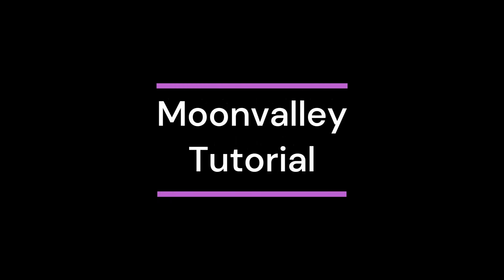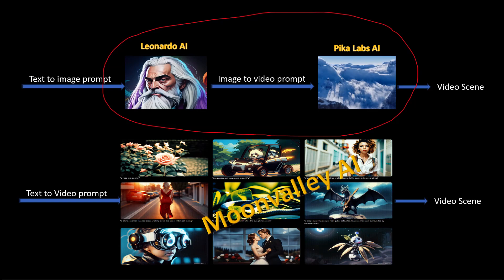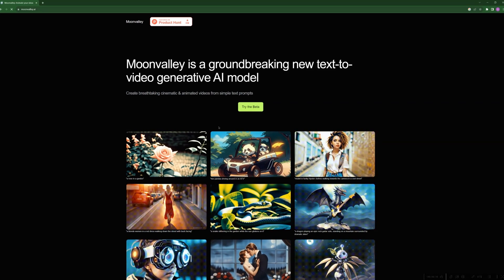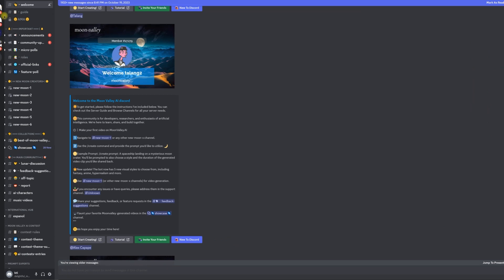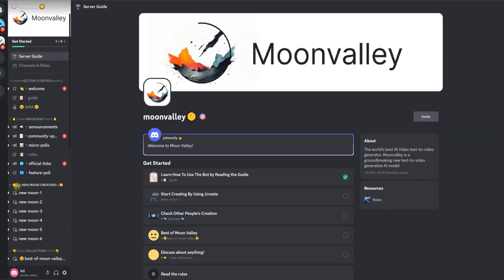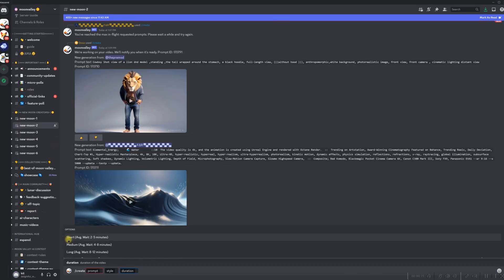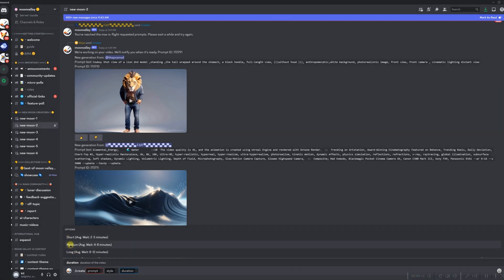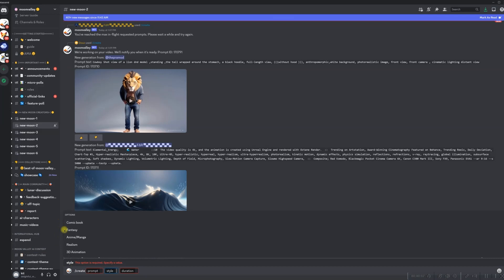How to make Video Using Moonvalley.AI | The Best Free Text-to-Video AI Generator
How to make 3-D Animation Using Free AI Video Generator
Moonvalley.AI Tutorial With Camera Angle Prompts
Free Text-to-Video Tool - AI Video Generator
In this Moonvalley.AI tutorial, you'll learn how to use camera angle prompts to create a text to video AI. Moonvalley.AI is a free text-to-video tool.
This text to video AI generator, Moonvalley.AI, is a great way to create custom videos for your website or social media accounts. By using camera angle prompts, you'll be able to easily create custom videos that are tailored to your specific needs. In this tutorial, you'll learn how to use camera angle prompts to create a text to video AI.
This video gives the basic tutorial on Moonvalley.AI which is a great free Text-to-Video AI tools.
This video is a step-by-step tutorial on how to use the Pictory AI tool to create a text-to-video AI. By the end of this tutorial, you'll be able to create your own AI that can take pictures and videos of you!

Your Query:
moonvalley ai
how to use moonvalley ai
moonvalley ai se text se video kaise banaye
moonvalley se text to video kaise banaye
how to make animation video using moonvalley ai
how to make test to video using moonvalley ai
genre-bending ai tale
genre-bending ai tales
how to adjust the camera movement using prompt
how to adjust camera motion through prompt
how to adjust the motion through prompt
how to adjust camera settings in prompt
how to make video from text
how to make an ai generated story
how to make ai generated story video
how to make ai generated story
ai story video kaise banaye
ai se text to voice kaise banaye
ai se image to video kaise banaye
ai se animation kaise banaye
ai se animated story kaise banaye
ai se cartoon story kaise banaye
ai video channed kaise banaye
ai story se paise kaise kamaye
ai generated story
ai generated story animated
ai generated storyboard
ai generated story meme
ai generated story telling
ai generated story video
ai generated story apu
ai generated story app
ai generated voice and story
ai generated art story
ai generated story book
story generated by ai
ai generated bedtime stories
ai generated story channel
ai generated story with chat
English ai generated story videos
ai generated story from prompt
ai generated story free
ai generated fantasy story
funny ai generated story
ai generated images story
ai generated love story
ai generated story shorts
ai generated short story
ai generated story tiktok
ai generated storyteller
ai generated toy story
ai generated story website
ai generated text adventure
ai tools
ai tools to make money
ai tools for digital marketing
ai tools for video creation
ai tools for writing
ai tools kya hai
ai tools for research
ai tools for coding
ai generated voice
ai generated voice free
ai generated text
ai generated music
ai generated song
ai generated art
ai generated news anchor
ai generated voice kaise banaye
ai story video
ai story video generator
ai story video editing
ai story video maker
ai story video generator free
ai story video making
ai story video in hindi
ai story video tutorial
ai story video creator
ai story video idea generator
ai image to video
ai image to video generator
ai image to  3d model
ai image to image generator
ai image to video tools
ai image to text
ai image to image
ai image to sketch
ai image to 3d
ai image to cartoon
ai image to anime
ai image to image generator free
ai text to audio
ai text to speech with emotion
ai text to speech software
ai text to video generator free
ai text to image
ai text to speech free
ai text to image generator free
ai text to voice
ai text to voice generator
ai text to voice generator free
ai text to speech voice
ai text to speech hindi

textto video converter
ai tools
ai video generator free
how to convert text to video
pictory article to video converter
text to video ai app
text to video ai generator
generative video
ai content creation tools